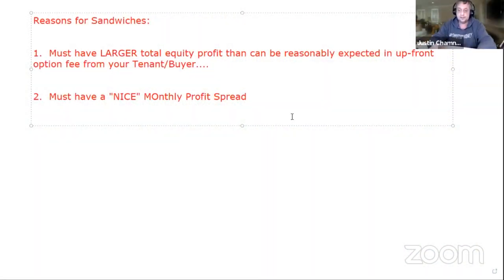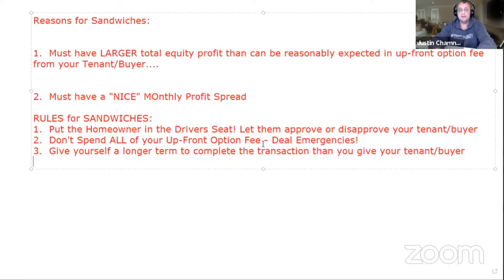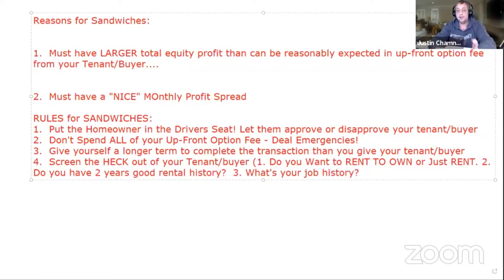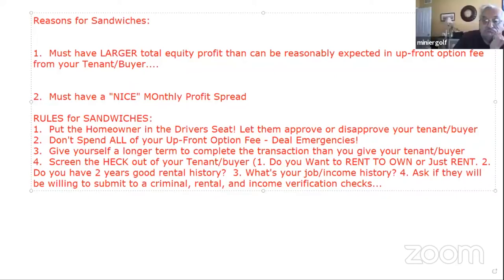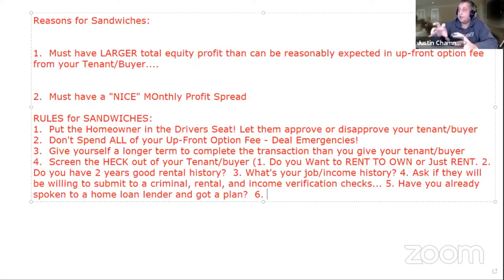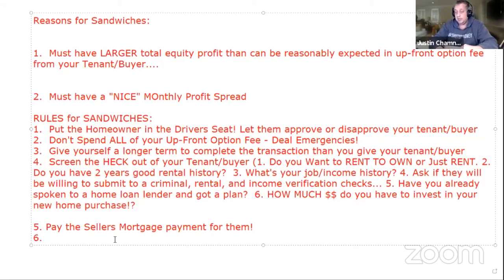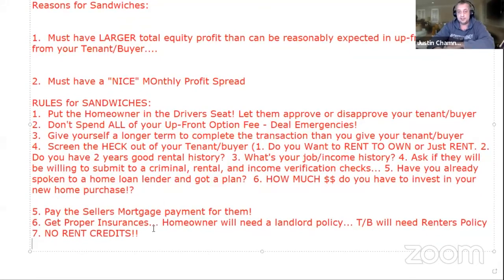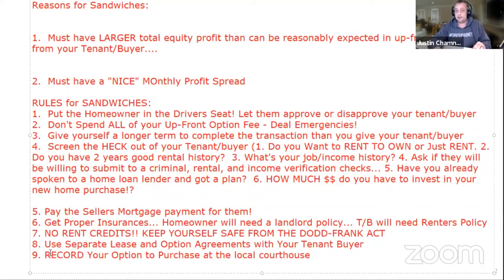Rules for Sandwiches